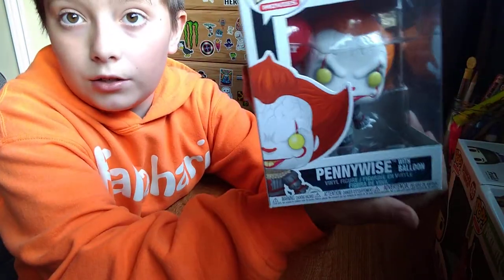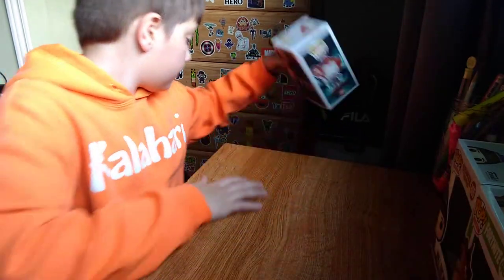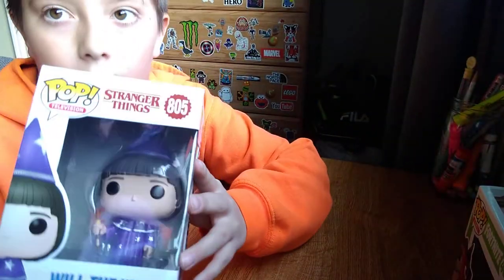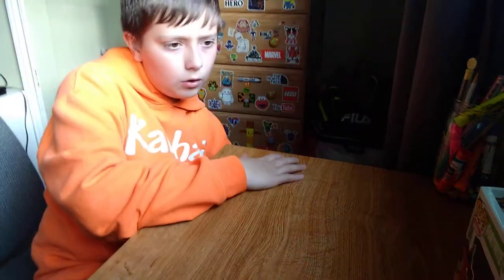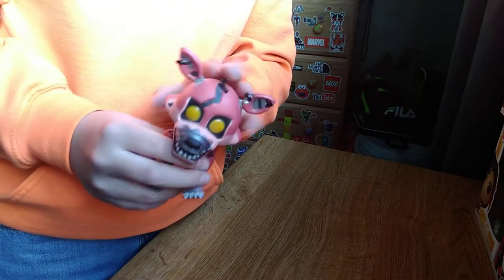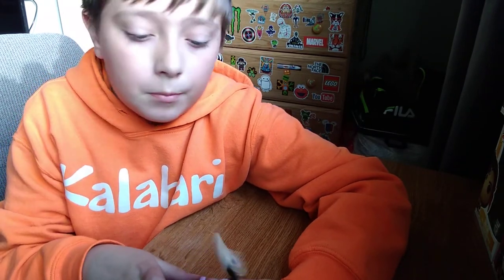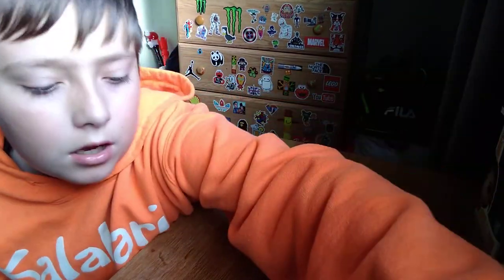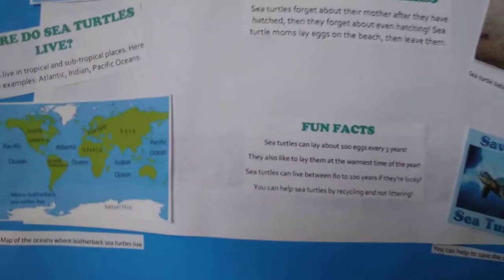Funko Poops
I like funko Poops

yeet